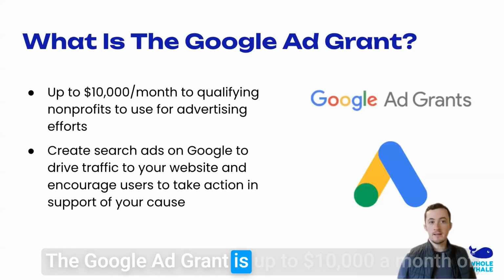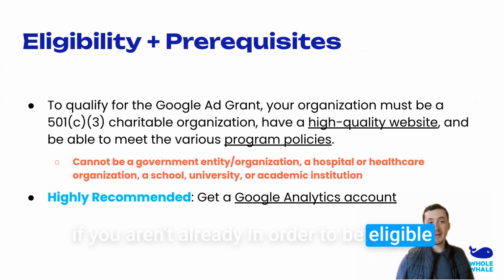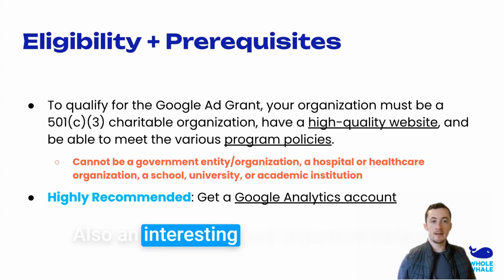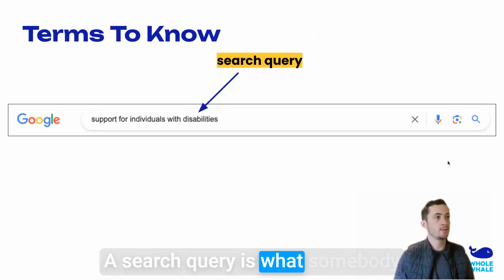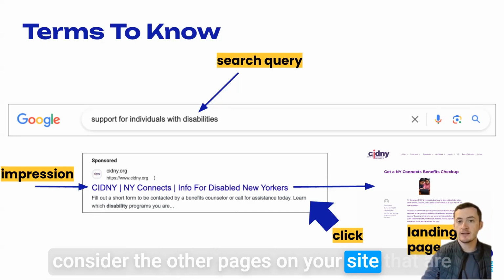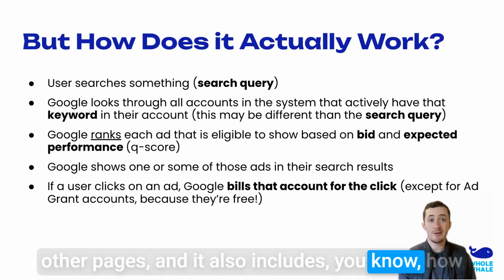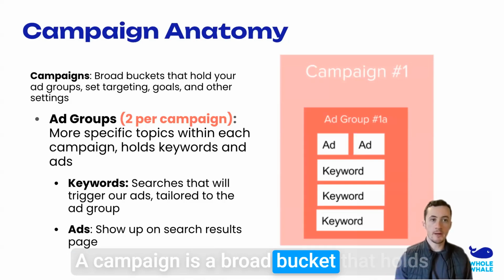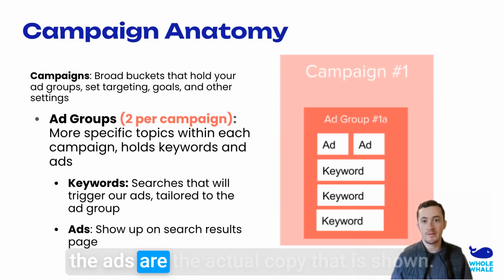Basics: Google Ad Grant $10k per month for Nonprofits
Wholewhale.com/university
Google Ad Grant gives $10k in kind ad budget per month for free. Video covers eligibility and terms to know.

NonprofitNewsFeed.com - Weekly news from the nonprofit sector.

CauseWriter.ai - Custom AI built for your brand.

WholeWhale.com - B Corp digital agency - ads, analytics, SEO, Content Marketing, Digital fundraising.